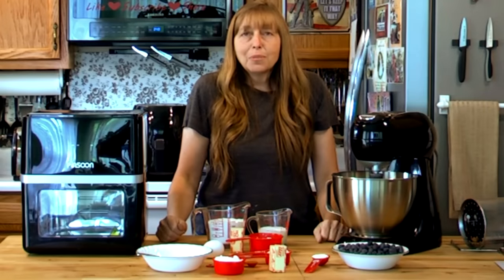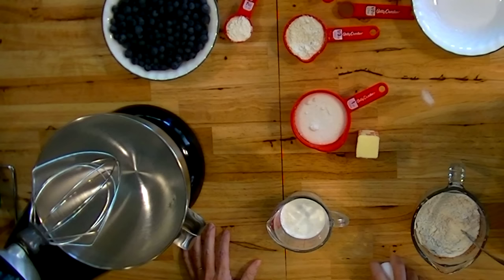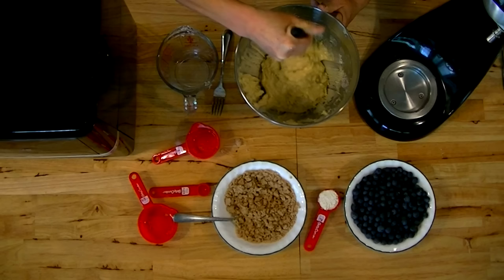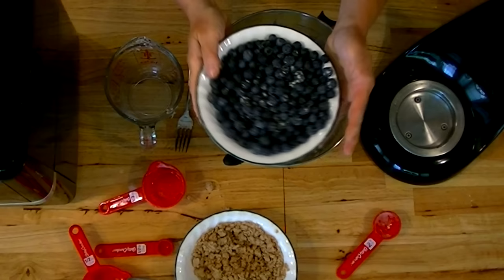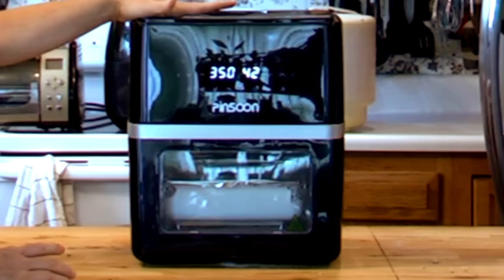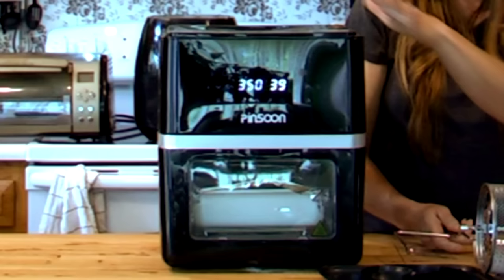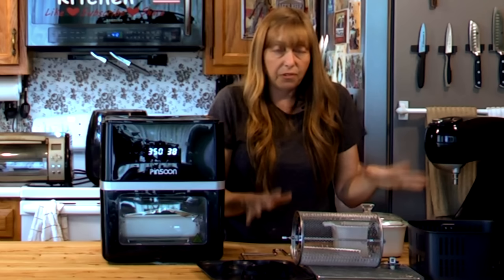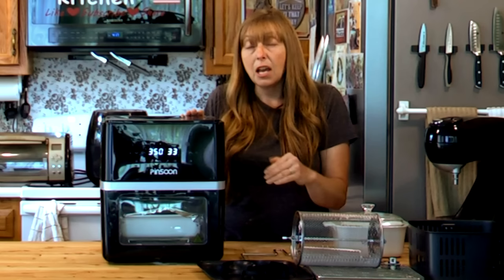Blueberry Buckle -100 Year Old Recipe - AIR OVEN Review -The Hillbilly Kitchen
Blueberry Buckle was enjoyed by the pioneers and early settlers. One taste and you will know why this recipe has stood the test of time. In this video, I'll be using a 100+ year old recipe to make Blueberry Buckle. I'll also be doing a review on the Pinsoon Air Oven, and I'll be giving away one Pinsoon Air Oven on July 26, 2019. Pinsoon gave us two air ovens the one that we used in this video and the one we are giving away.

Link to Pinsoon
Congratulations Diann Sapien!

Ingredients:

3/4 cup sugar
1/4 cup butter
1 egg
1 1/2 cups AP flour
1 tablespoon baking Powder
1/2 teaspoon salt
1/2 cup milk
1 tablespoon flour
1 1/2 to 2 1/2 cups blueberries

Topping:
4 tablespoons butter
1/2 cup sugar
1/3 cup AP flour
1/2 teaspoon cinnamon